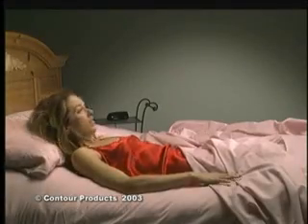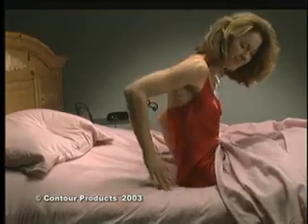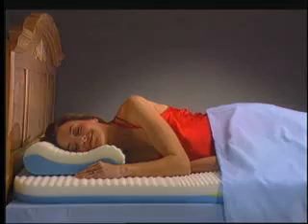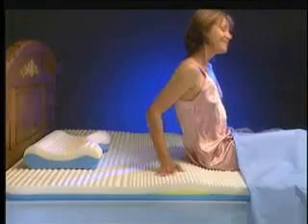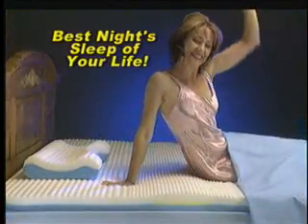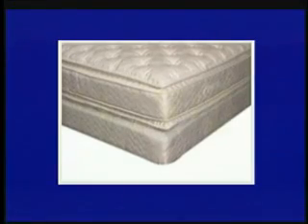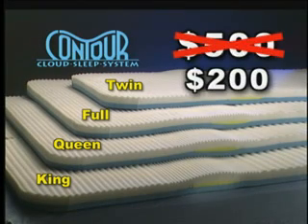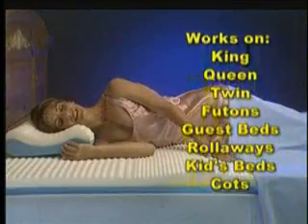Sleep Better with Back Support Mattress Topper Video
Cloud Mattress Topper video demonstrates the 3 layer design and extra lumbar support provided by this innovative mattress topper.